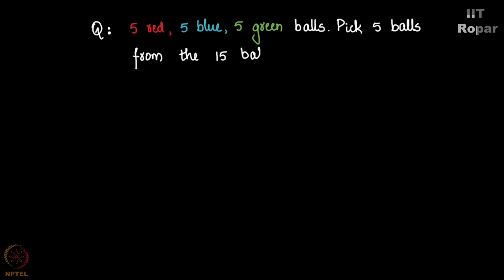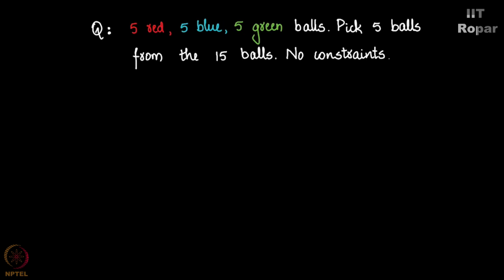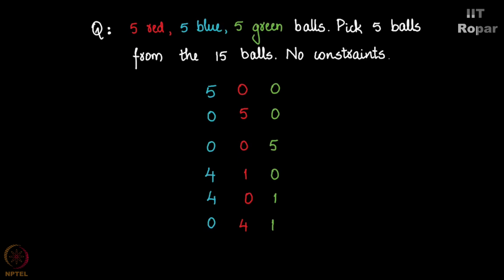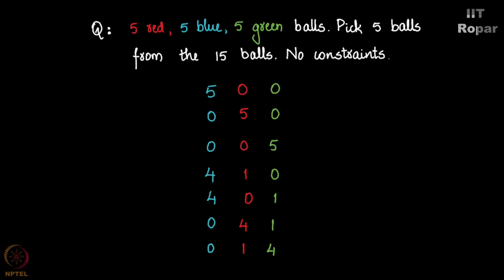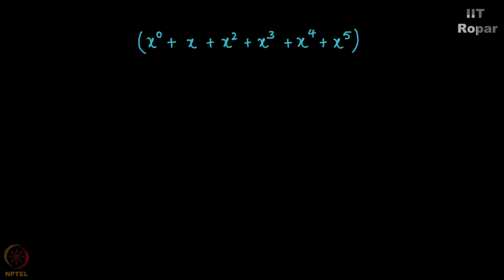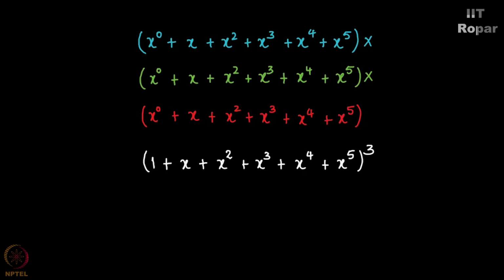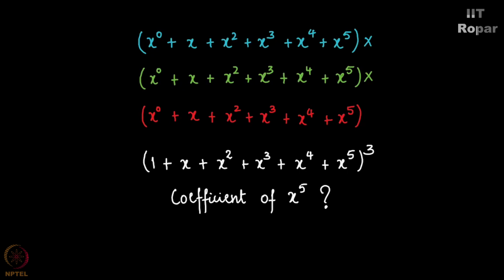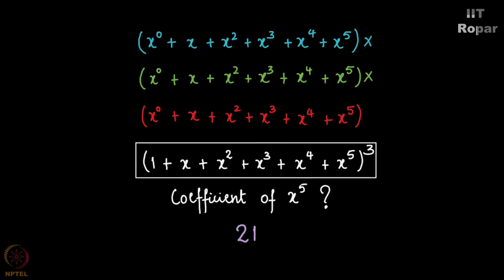Picking five balls Another version